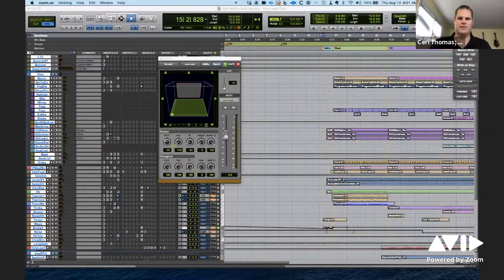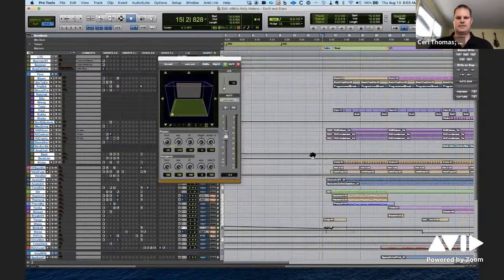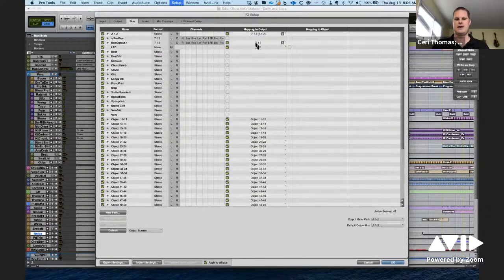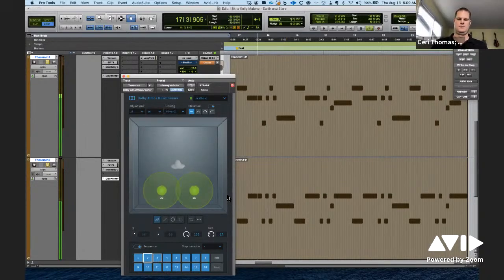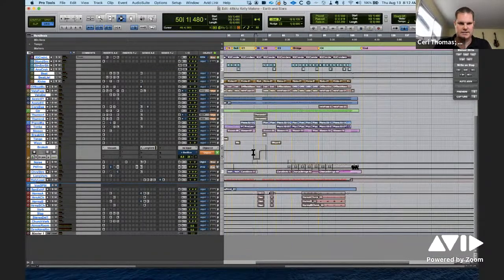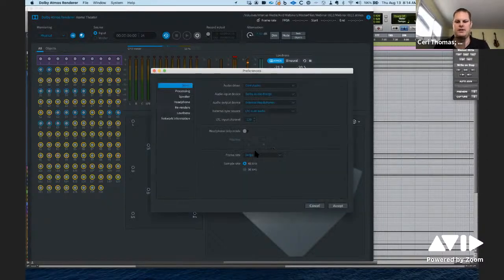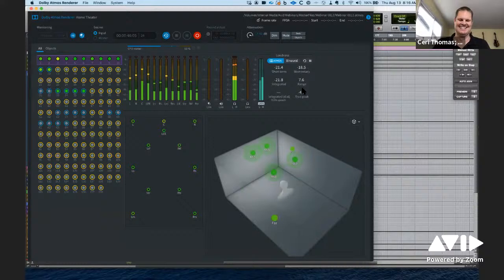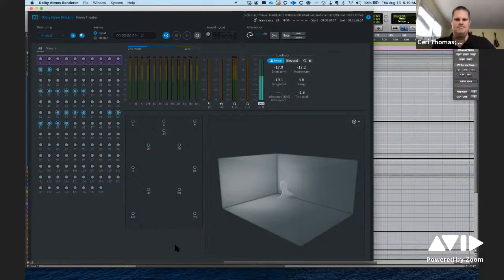Avid Online Learning — Creating Immersive @Dolby Atmos Music in Pro Tools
Join us live for the Avid Online Learning session — Creating Immersive Dolby Atmos Music in Pro Tools. Check out our calendar to watch this and more live videos